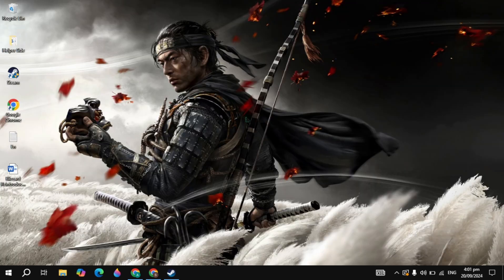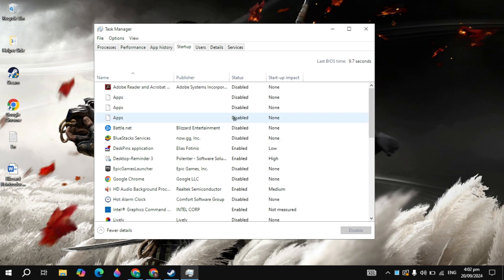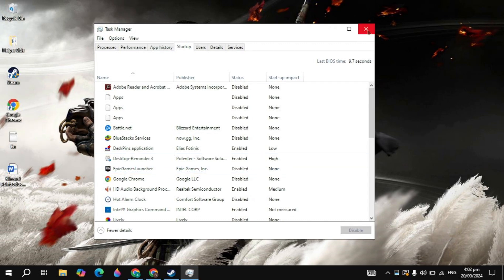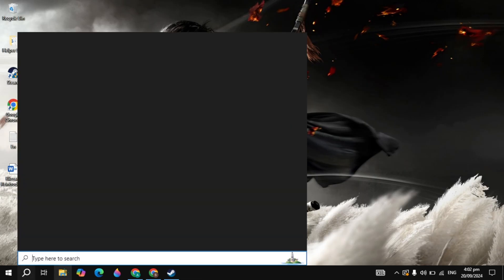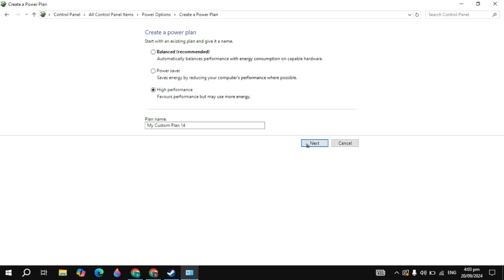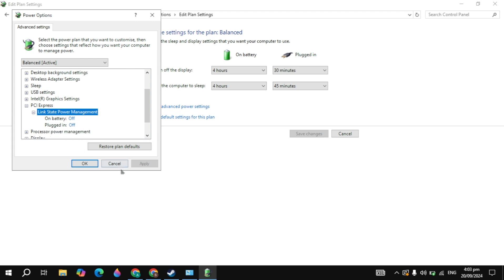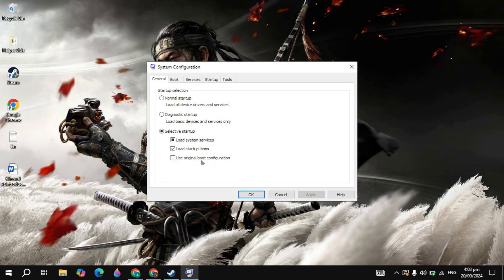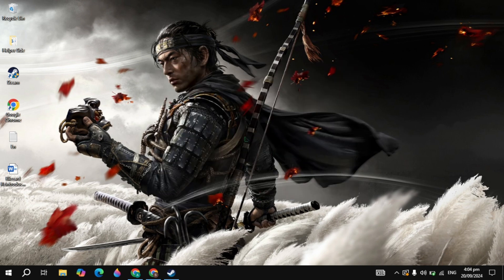How to Fix Vigor Crashing on PC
Having issues with Vigor crashing on your PC? Don’t worry, we’ve got you covered! In this video, we’ll go over several methods to help you fix crashes, freezing, and other performance issues that may be affecting your gameplay. Whether it’s due to software conflicts, outdated drivers, or incorrect settings, we’ll walk you through step-by-step solutions to get Vigor running smoothly again.